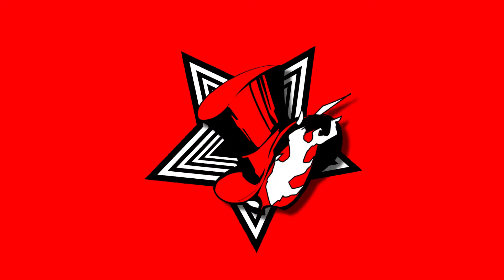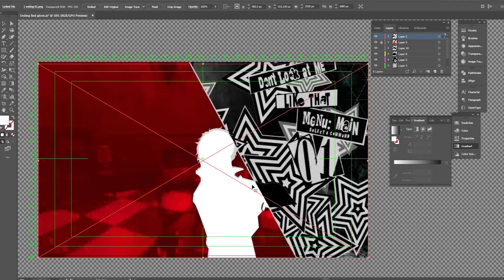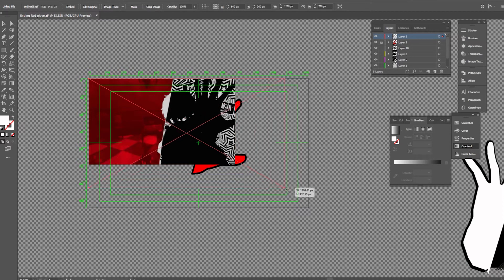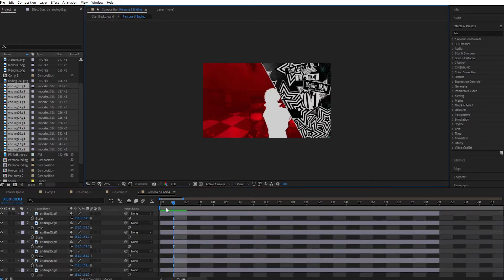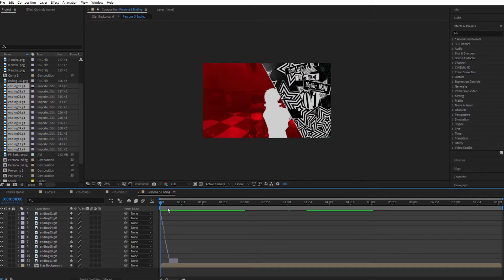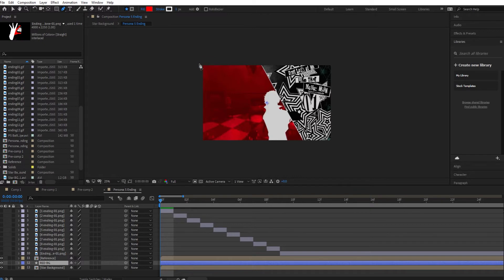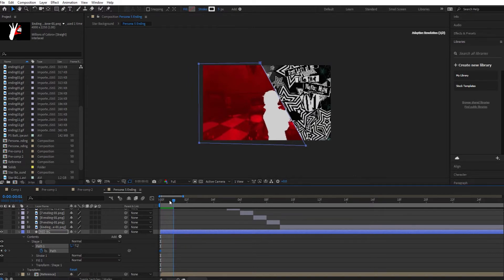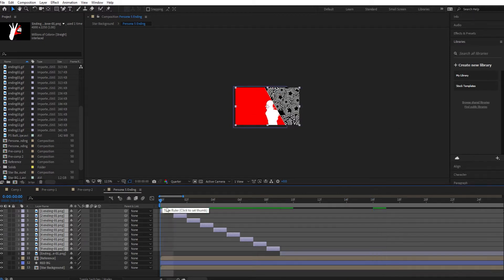Persona 5 Menu End Screen Tutorial - After Effects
Hi everyone - Apologies that parts of this video maybe a little bit out of sync with audio. As mentioned in the video I want to try recording the audio commentary after which may or may not be better - but also the computer issues didn't help either since it either crashed or took a long time for things on screen to actually happen. Hopefully next time it will be better.

Many thanks

Take Over - Persona 5 Royal OST
Swear To My Bones - Persona 5 OST